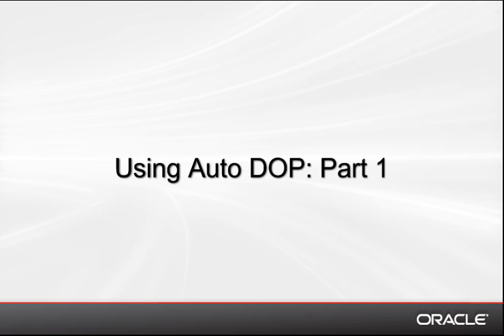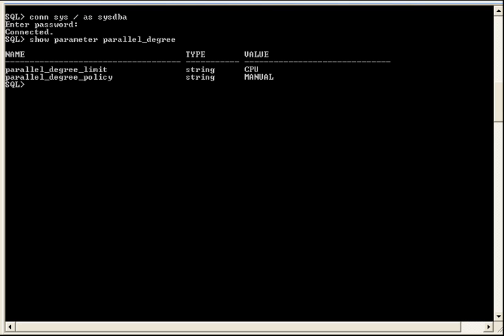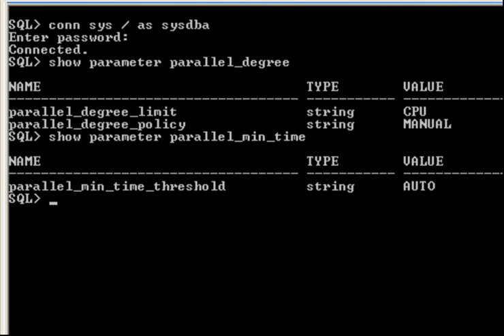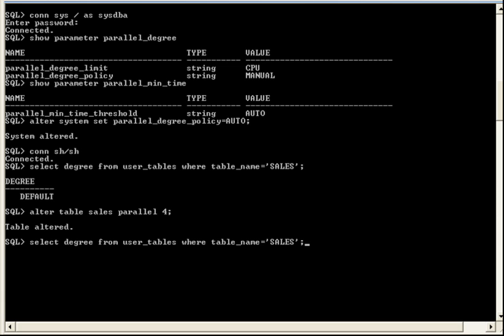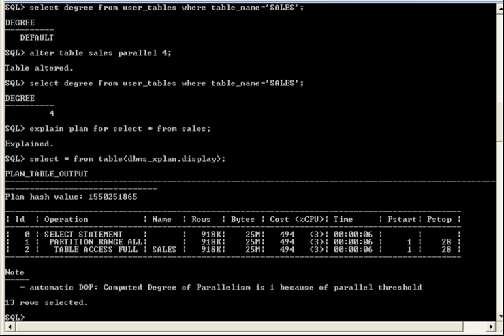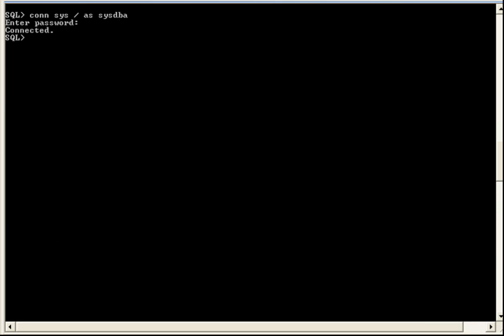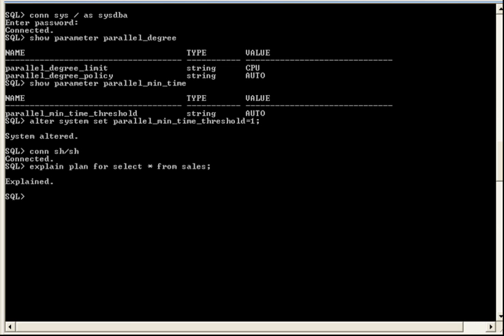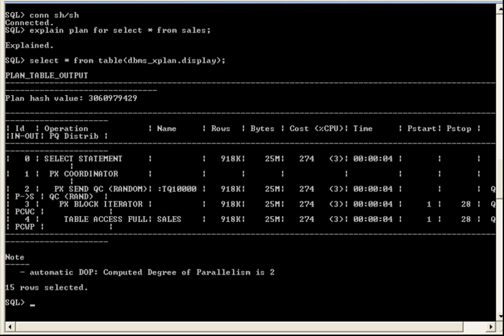Using Auto DOP, Part 1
This video is the first in a two-part presentation on how to use the Auto DOP feature of Oracle Database 11g, Release 2. Oracle disclaims any warranties or representations as to the accuracy or completeness of this recording, demonstration, and/or written materials (the "Materials").  The Materials are provided "as is" without any warranty of any kind, either express or implied, including without limitation warranties of merchantability, fitness for a particular purpose, and non-infringement.